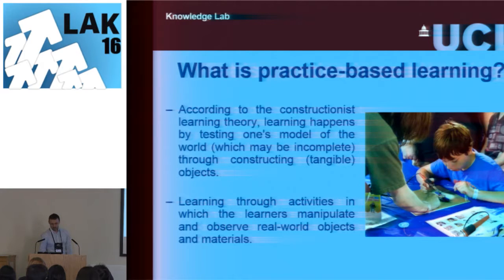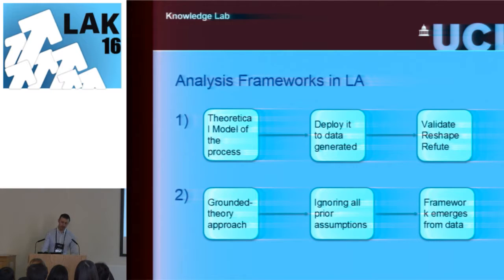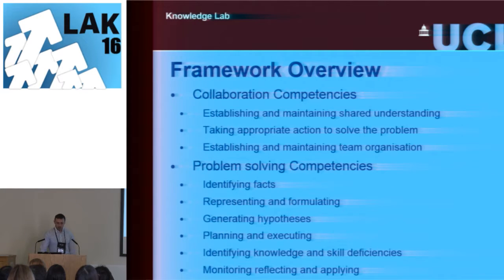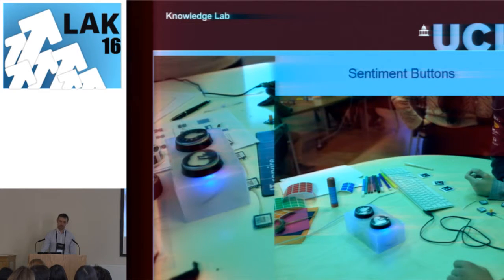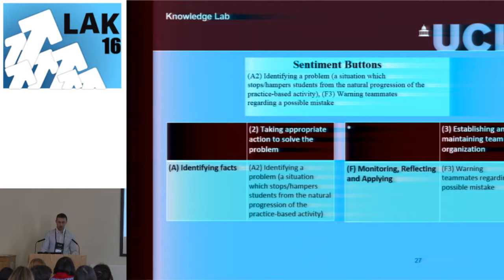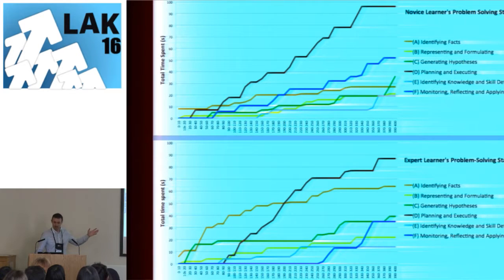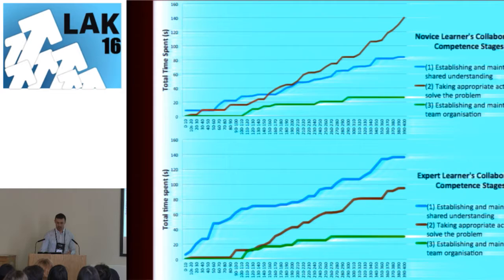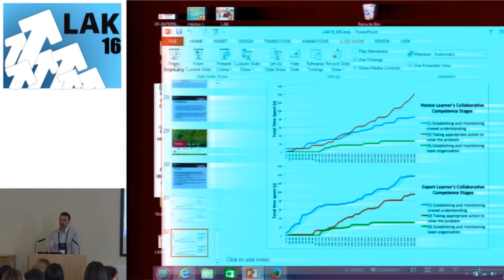[LAK'16] April 27:2A3-An Analysis Framework for Collaborative Problem Solving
Authors: Mutlu Cukurova, Katerina Avramides, Daniel Spikol, Rose Luckin and Manolis Mavrikis